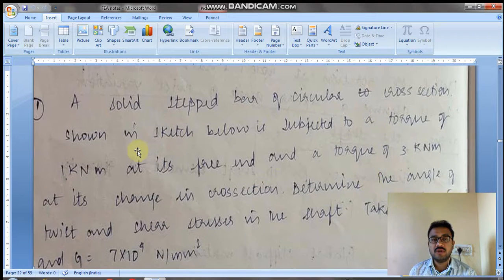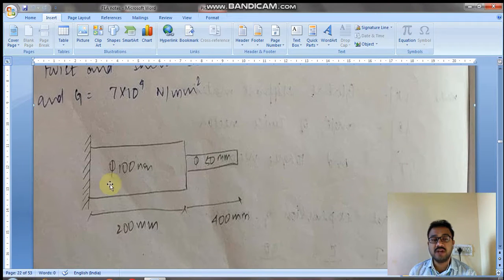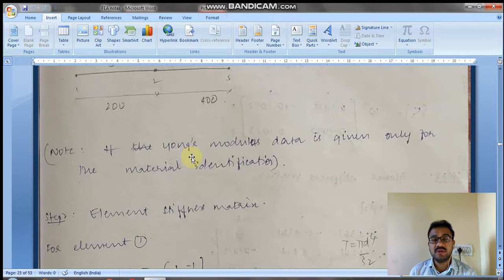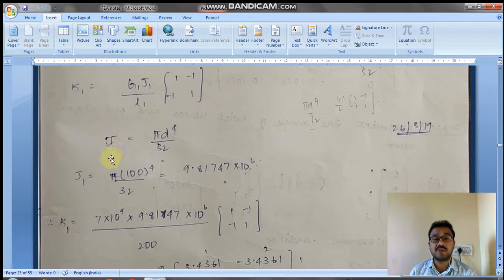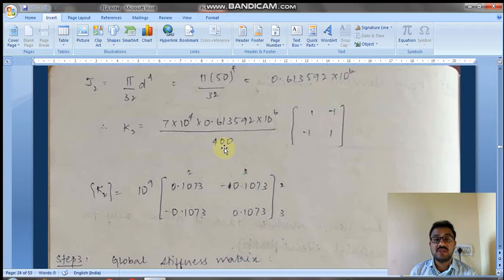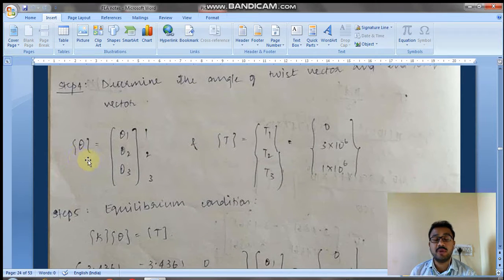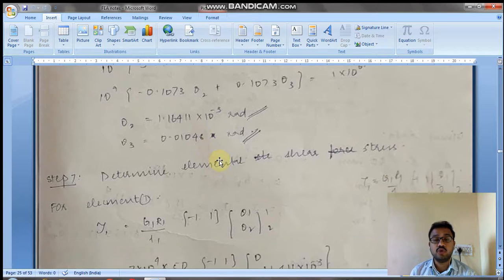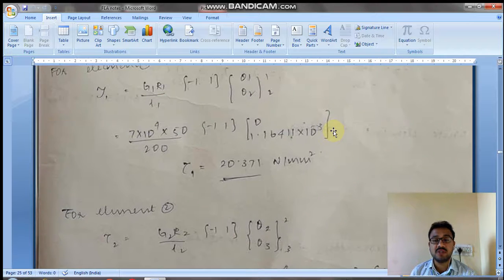LECTURE VIDEO 1 _17ME61_ MODULE 3_ SHAFTS NUMERICAL 1_ RAJESH KUMAR N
MODULE 3_ VIDEO 1_ BEAMS NUMERICAL